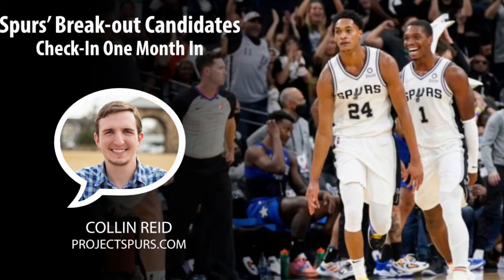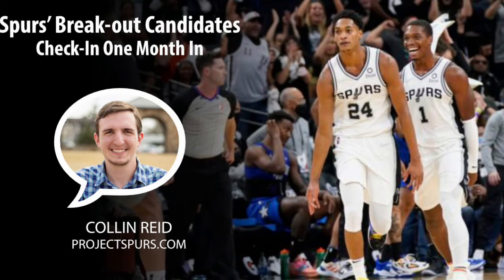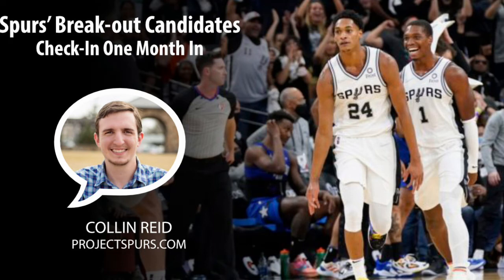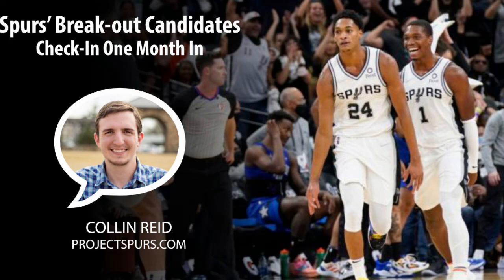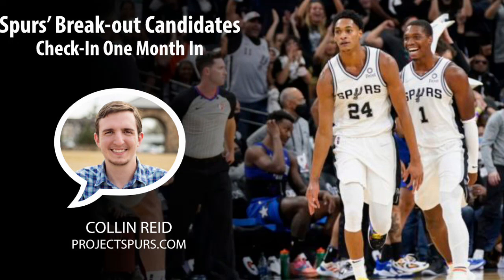Spurs’ Break-out Candidates: Check-In One Month In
GoSpursGo NBA SanAntonioSpurs Collin Reid evaluates his break-out candidates one month into the season to see if any of them are on track for a break-out season.

Transcript:

Today, we’re gonna do an audio piece looking into the three breakout candidates that I pointed out about a month ago, we’re gonna check in to see kind of how they’re doing so far in the new season. First, I wanted to just describe some of the stats that I used in that article and some of the stats we’re using today, and why I’m using the stats that I’m using.

So the first one that comes to mind is usage rate. That’s pretty simple. It’s neither good nor bad. If a player has a high usage rate or low usage rate, that doesn’t really mean anything on its own. But what I’m really looking for here is, Can any of these players be a first second, or third option efficiently, because really, you need at least a first and a second option. And a lot of the time a first, second, and a third option, who can take a lot of the usage, you can take a lot of the possessions and be efficient while doing it. That’s what you need to be a championship-level offense.

So usage rate is one of the things that I’m looking at, if you think there are five players on the court in any given time, 100% divided by five is 20. So anytime a player has usage right over 20, that is an above-average usage, right. And I just spoke about being efficient on offense during that time when they’re using the possessions. And the staff that I’m using for that is true shooting. And the reason I’m taking that, as the stat that we’re using for efficiency is because it takes into account free throws, and three-pointers, counting more than just a regular two-point shot.